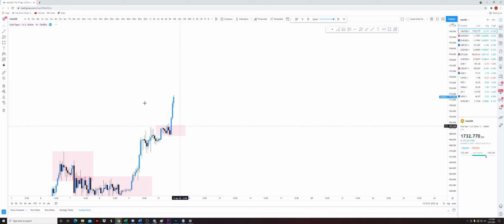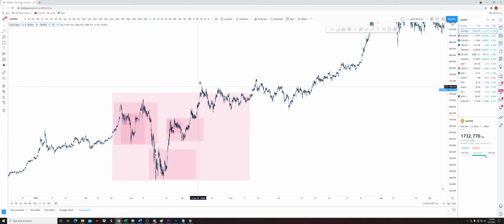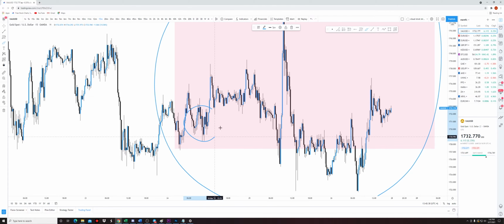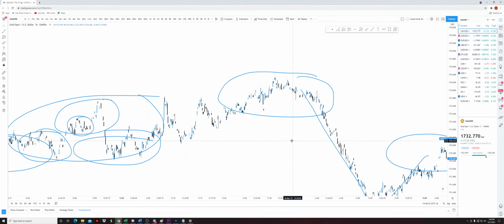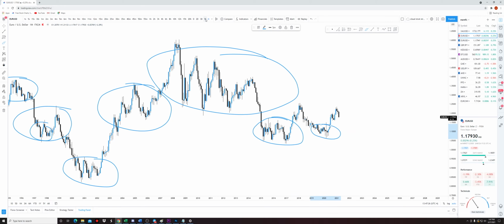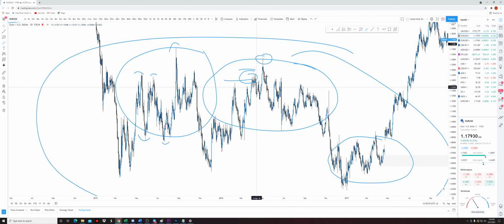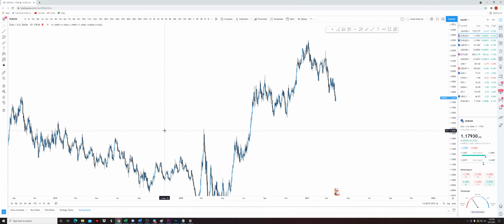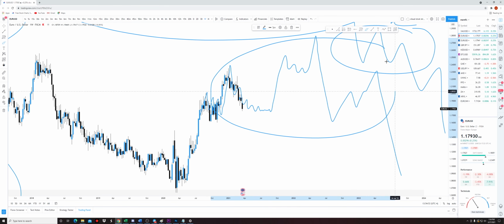Wyckoff 2 - mentfx Private Mentorship